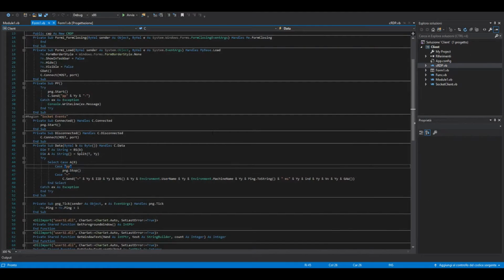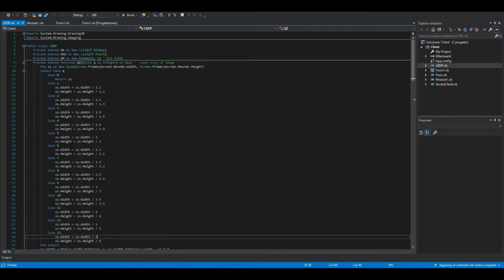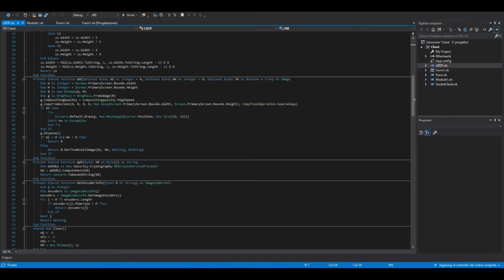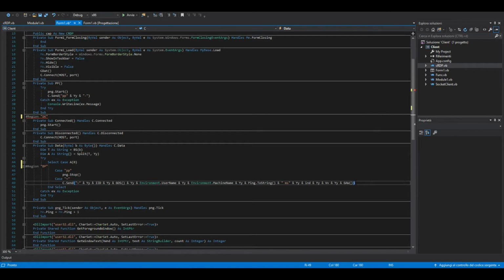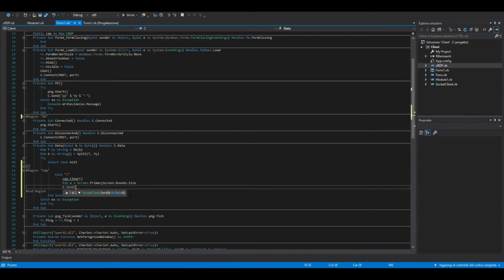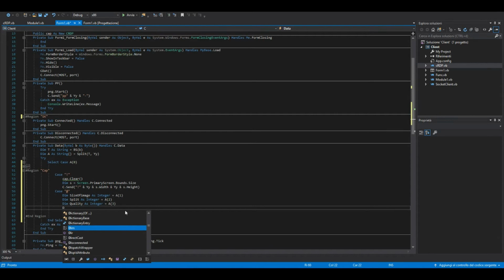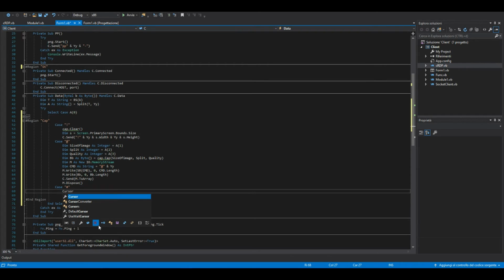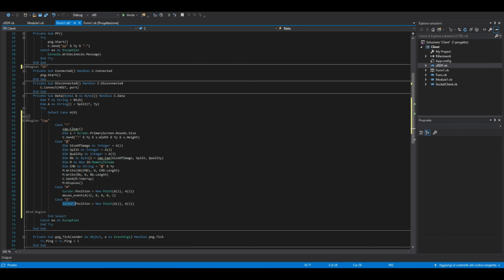🐀 Write your RAT in VB.NET from scratch #9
Hello guys 👋🏻, we're on the 9th tutorial.

In this part we start creating the RDP function, today just the GUI. 👉🏻IN THIS PART :
▪️ RDP class client side .

⤵️⤵️⤵️ DOWNLOAD (ad-fly just a little help):
**Link and project dead

Everything said in this video must not be used for illegal purposes, this is only for study and research. I'm not responsable for the use you can make following this tutorial or using my softwares and codes.

TheSphinx, Cheers 🍻